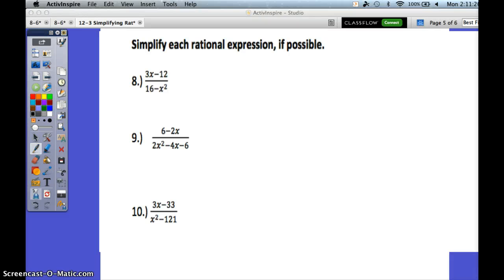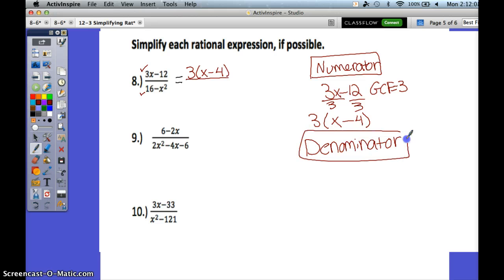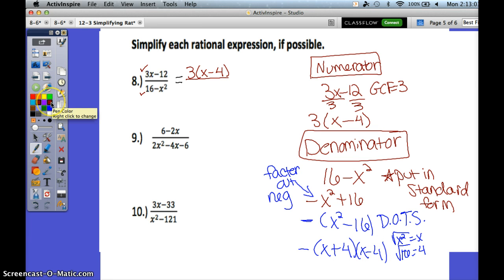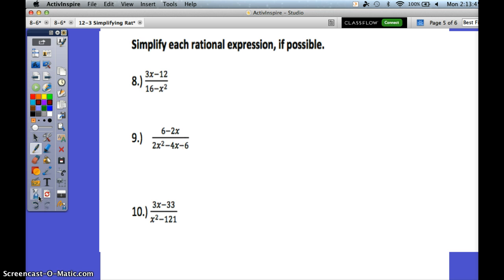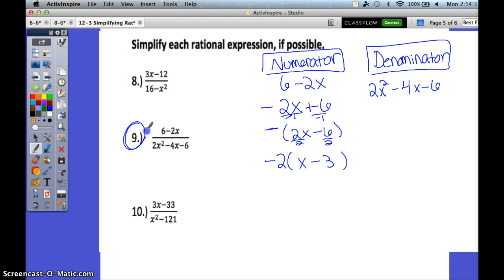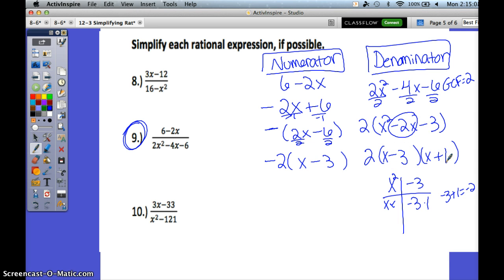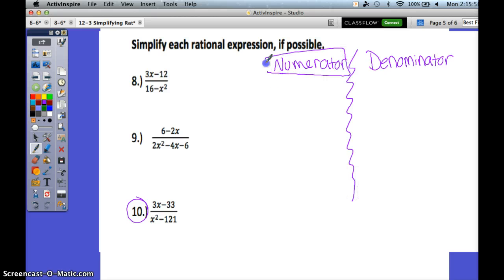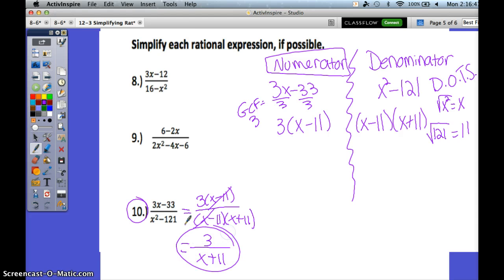12-3 Simplifying Rational Expressions #8-10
12-3 Simplifying Rational Expressions #8-10